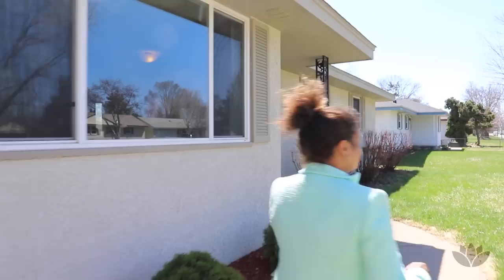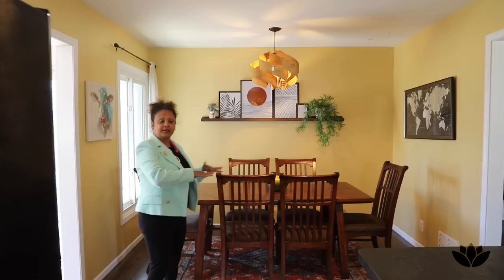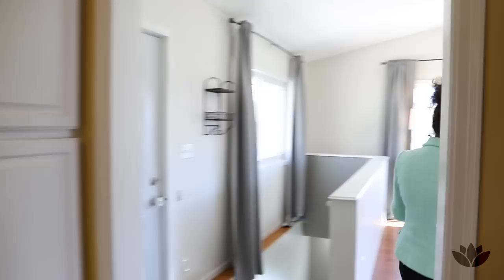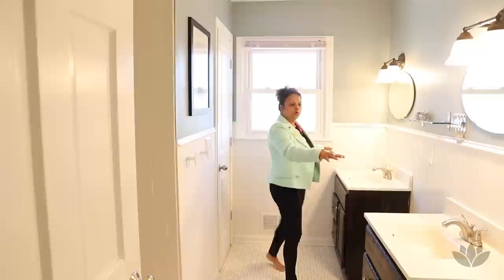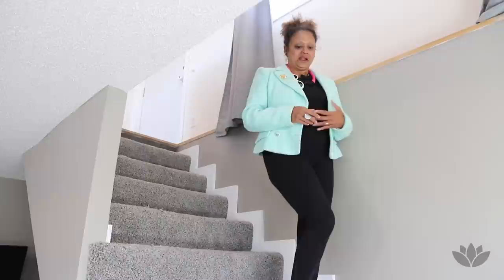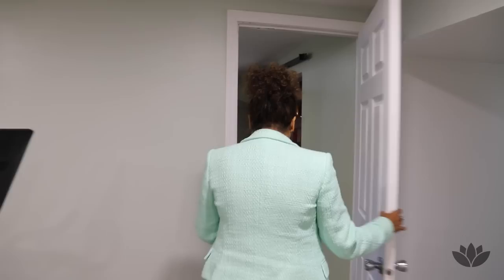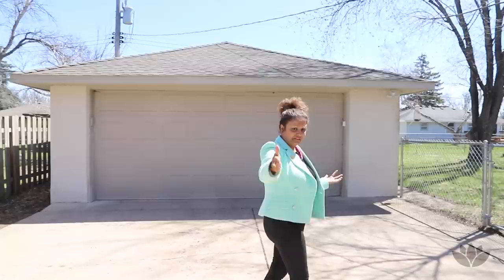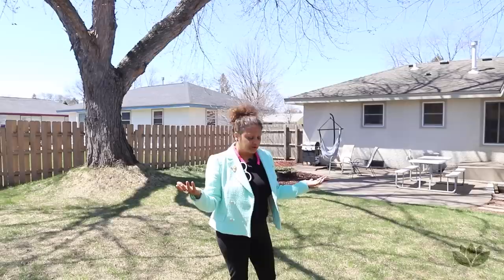Twin Cities Real Estate - 7236 Emerson Ave N - Brooklyn Center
Welcome to 7236 Emerson Ave N in Brooklyn Center! This 3 bed, 2 bath rambler has tons of space for everyone with a fresh, light, and inviting feel!

Be greeted by the welcoming, red front door, and enter into a defined entryway, with a built-in entry bench and cubby storage space for easy removal of shoes and storage of coats and more!

Sizable living room with wide front window to let in plenty of natural light. Head further in to the home to find the combined kitchen and dining room. Large kitchen features plenty of cabinet storage, lots of countertop prep space, and a breakfast bar for a quick bite or a morning coffee ritual.

The large, light-filled family room can be found at the rear of the home, with shining hardwoods, sliding door access to the back patio.

3 bedrooms and a full bath complete the main level – all bedrooms are continued with gleaming hardwood floors. Dual vanities in the full bathroom, with space in between for extra storage, laundry hampers, or whatever small solutions make your life a little simpler.

From the rear family room, head down to the finished lower level to find SO MUCH MORE SPACE! A recreational room with large daylight windows, an activity room, perfect for a home gym, playroom, or even both combined!

Bonus room currently styled as a guest bedroom can be a space for visitors, a home office… the options are endless with so many flexible options in this home. 3/4 bath with walk-in shower, laundry room, workshop, and storage room complete the lower level. Seriously – this home has space for EVERYTHING!

Head out back to enjoy the patio and fully fenced yard on warmer days. Put your green thumb to work with spaces for gardening and a storage shed for all of your tools lawn care items. Oversized 2 car garage.

Walk to Evergreen Park and bike to Palmer Lake Park. Enjoy local eats at Taste of Africa, House of Hui’s, Scoreboard Pizza, Jambo Africa, Que Viet Village House, and eat and play at TopGolf!

Close to Evergreen Elementary School, Jackson Middle School, and Brooklyn Center High School.

Are you the next owner?!

UPDATES
2023 – Painted living room and 3 bedrooms
2023 – Completed basement (carpet, trim & paint)
2022 – Replaced kitchen sink
2021 – Removed dead trees in front lawn
2019 – Replaced furnace and AC
2019 – Finished extra bedroom and office
2018 – Replaced hot water heater
2018 – Finished basement bathroom
2018 – Added front entry bench
2018 – Updated outside light fixtures

UTILITY INFO
•Gas – CenterPoint Energy $85
•Electric – Xcel Electric $132
•Water/Sewer – $57
•Garbage – Curbside $30
•Internet – Xfinity $99